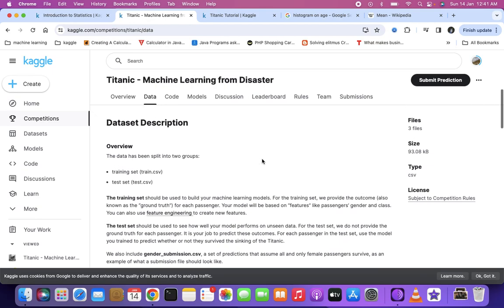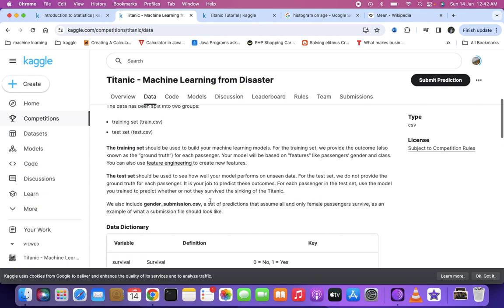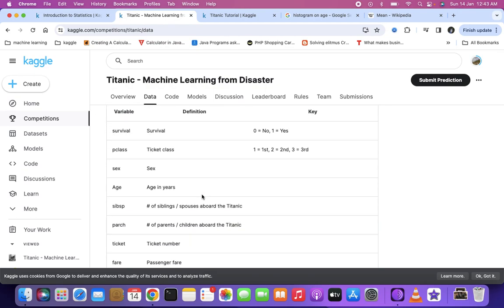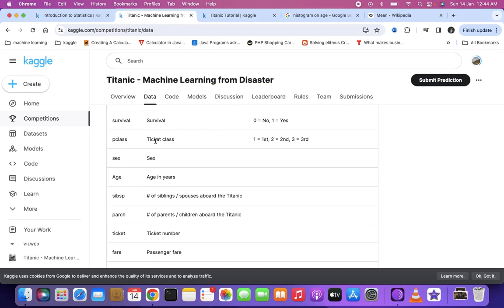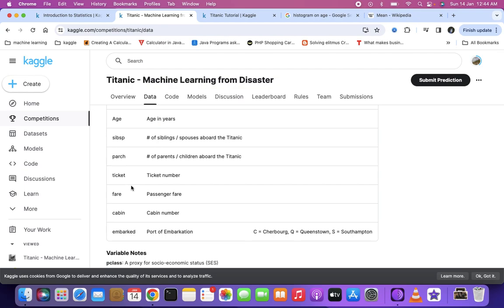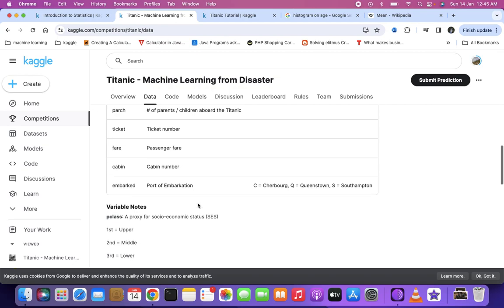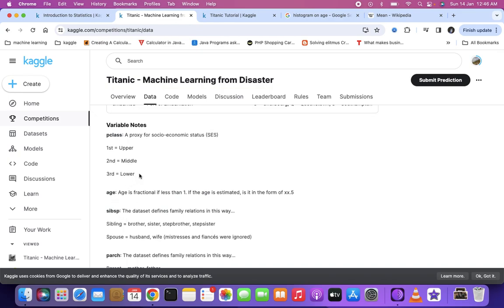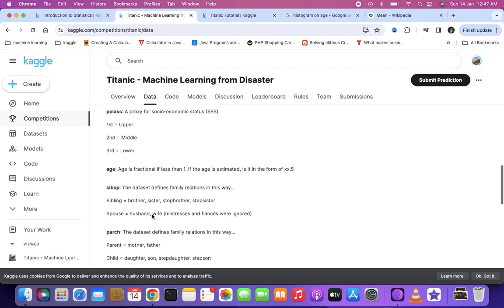Introduction to the Titanic dataset-Kaggle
🚢 Exploring the Titanic Dataset on Kaggle: An Introduction

Welcome aboard, data enthusiasts! In this video, we delve into the fascinating world of the Titanic dataset available on Kaggle. 🌐

📊 Dataset Overview:
The Titanic dataset is a classic in the realm of data science, offering a glimpse into the passenger details of the ill-fated Titanic voyage. We'll explore various features, including passenger class, age, gender, fare, and survival status, to uncover insights and patterns hidden within the data.

🔍 What to Expect:

Data Exploration: Dive deep into the dataset, examining its structure and understanding the meaning behind each variable.
Visualization Techniques: Utilize powerful visualizations to bring the data to life and spot trends.
Initial Analysis: Begin our exploration by posing questions and formulating hypotheses based on the dataset.
👨‍💻 Who Should Watch:
Whether you're a beginner in data science or an experienced practitioner, this video serves as a great starting point for understanding the Titanic dataset and honing your analytical skills. We'll use popular tools like Python and Jupyter Notebooks to navigate through the data.

Join the data-driven community! Share your thoughts and questions in the comments section, and let's embark on this data exploration journey together!

📌 Resources:

Thanks for joining us on this exploration. Let's uncover the untold stories within the Titanic dataset!